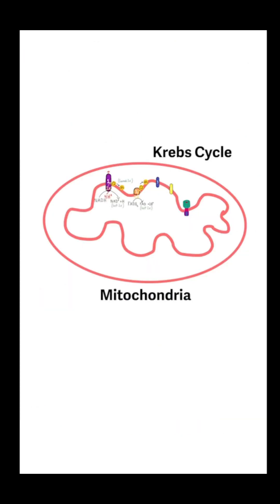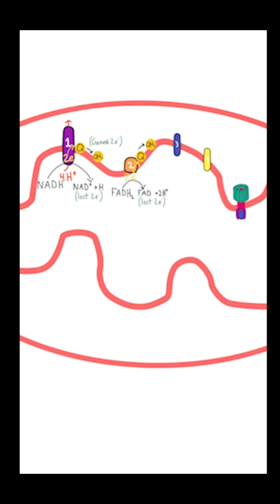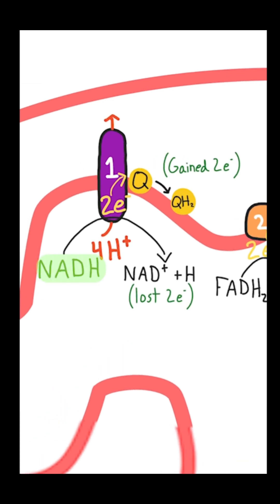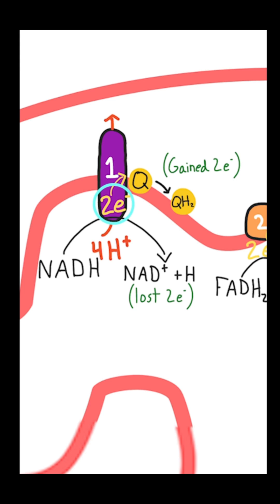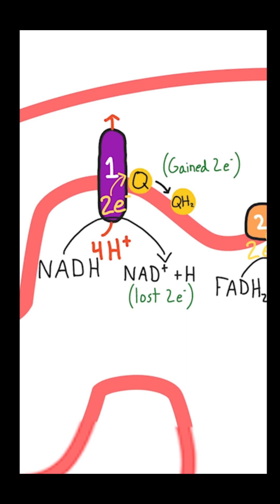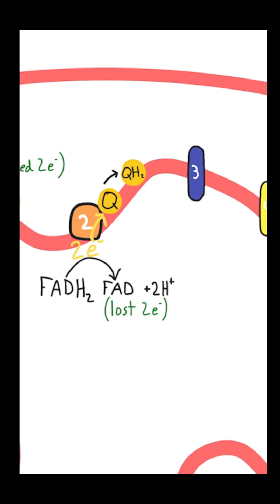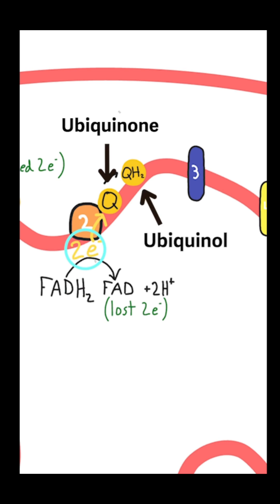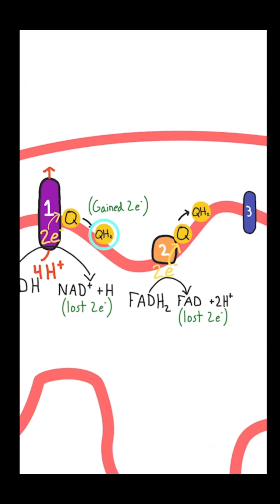The Electron Transport Chain (complexes 1 & 2) for the MCAT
Let me know what other topics you’d like to see covered!